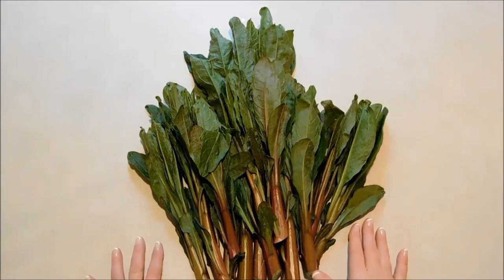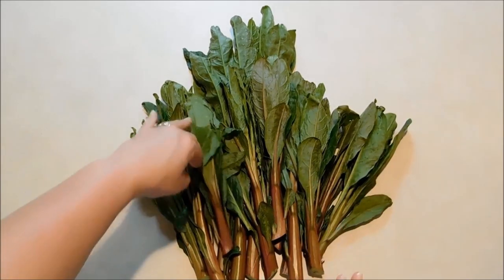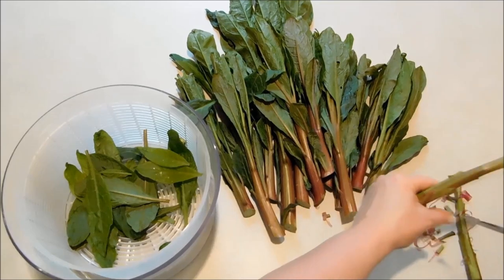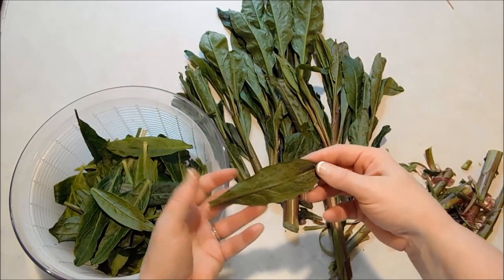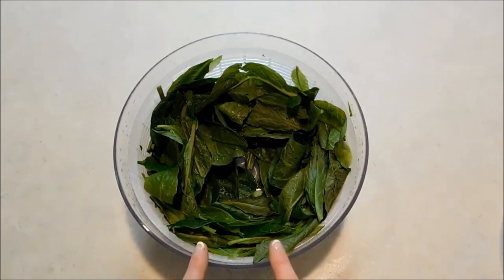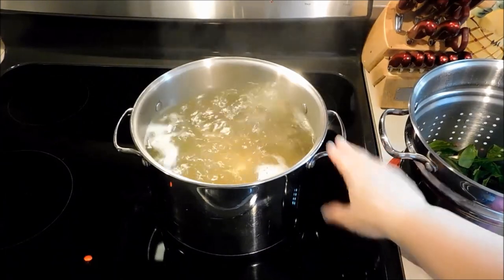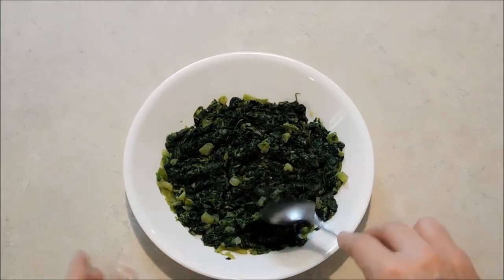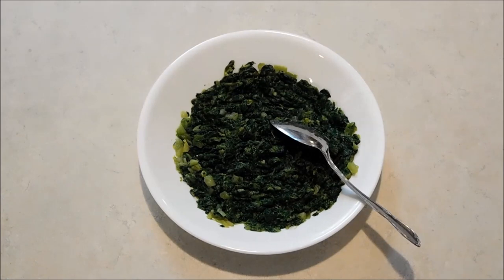Craftie presents Healthie ~ How to Detoxify Poke Sallet